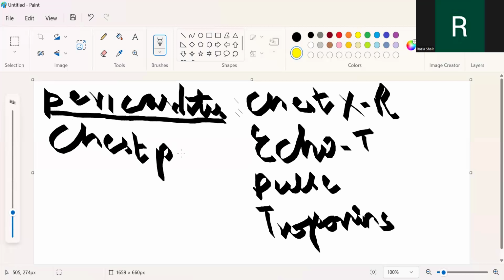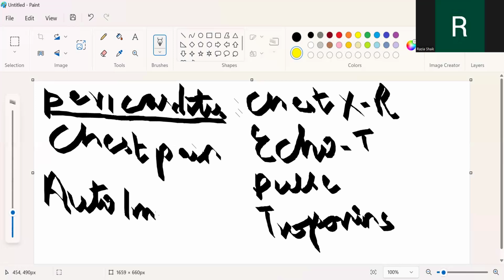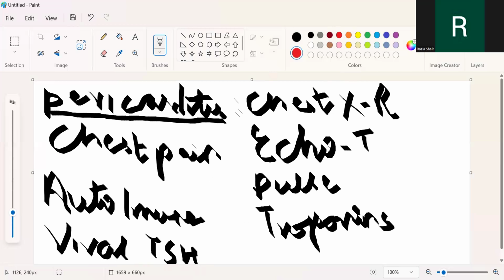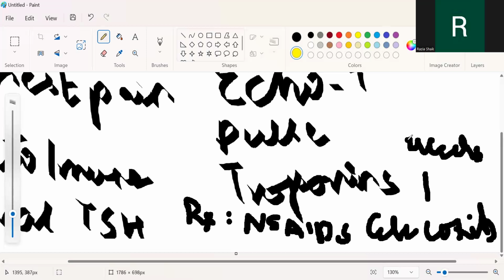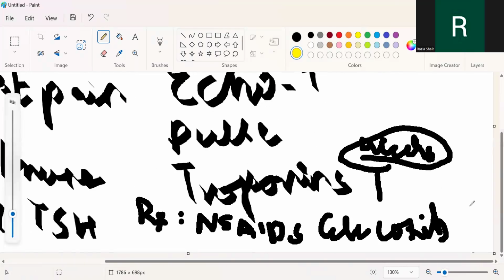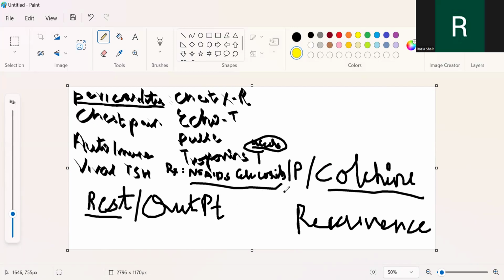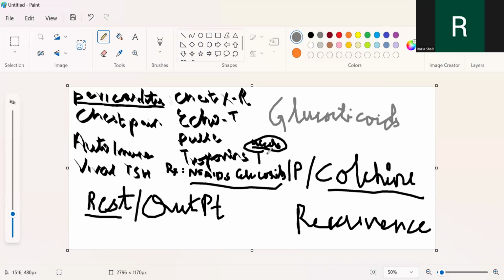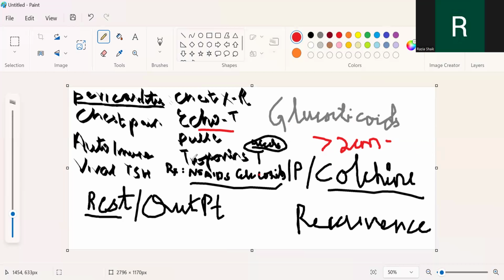to be avoided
Enjoy Studying.!